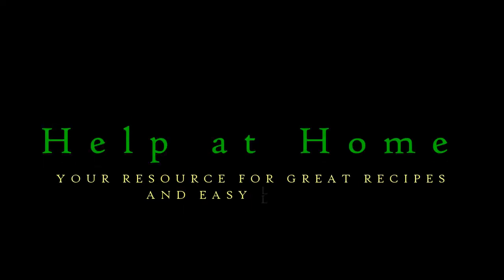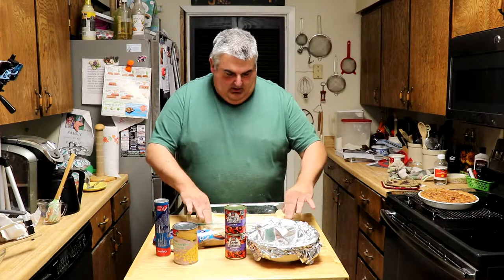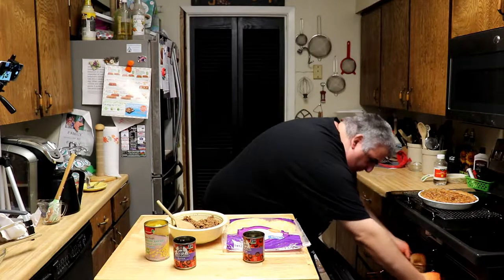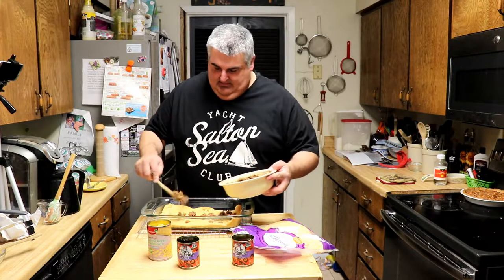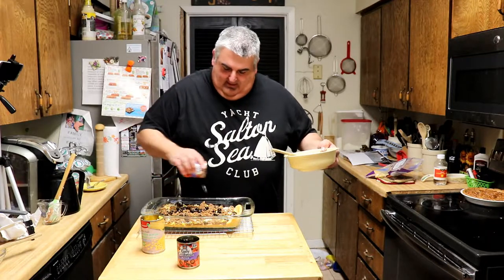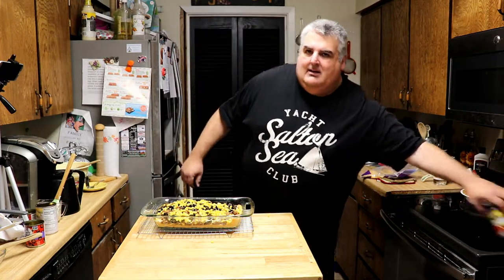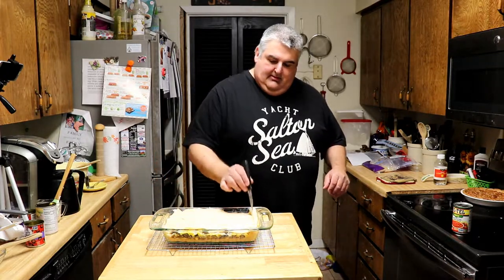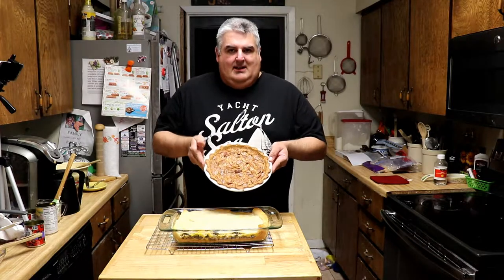Easy Burrito Bake - Another Quick Meal Idea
Easy Burrito Bake
In this video I show you another quick meal idea that is super easy and very adaptable.  Using leftover taco meat and what ever mix-ins you like, you can make a super tasty meal in nothing flat.

Basic Ingredients
2 cans crescent roll dough sheets
1 large can sliced black olives
1 can whole kernel corn
shredded cheese
about 1 pound ground beef
Optional:  try one can drained Rotel to spice things up

Proceeds enable me to buy recipe ingredients and improve the channel.  All content remains free.  This is not a membership link.

helpathomejim